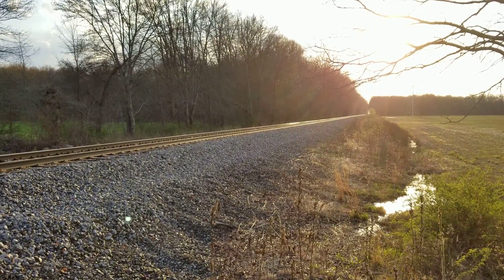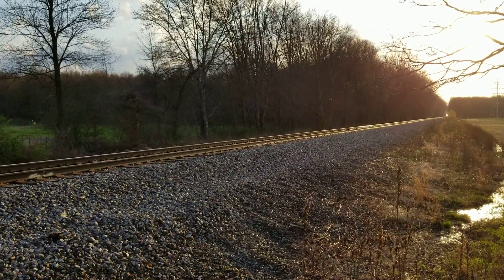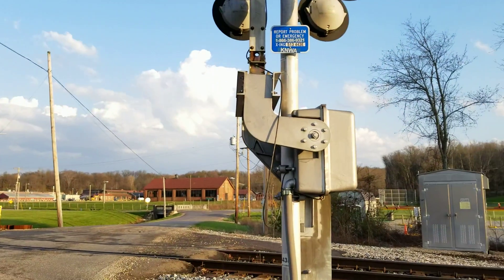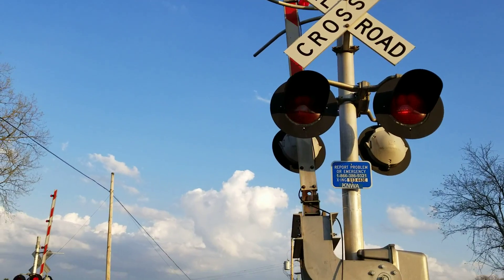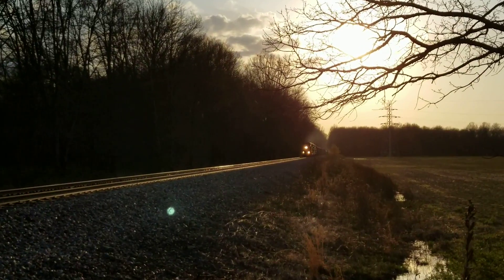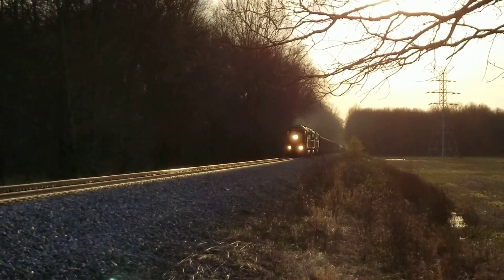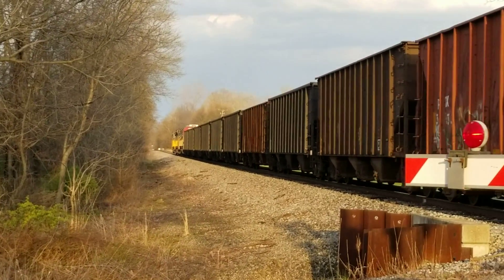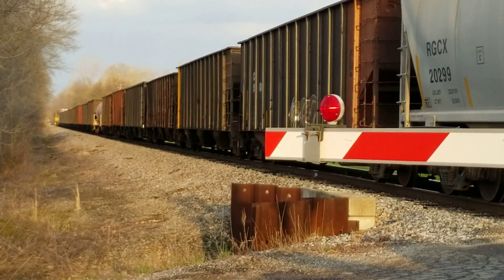KNWA Train 380 4/28/18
April 27, 2018: After videotaping the Ohio Central Cambridge local and doing a quick update on the Byesville Scenic Railway I came home just to hear Kanawha River Railroad train 380 in town.  I videotaped west of Junction City and west of New Lexington near the tile plant.